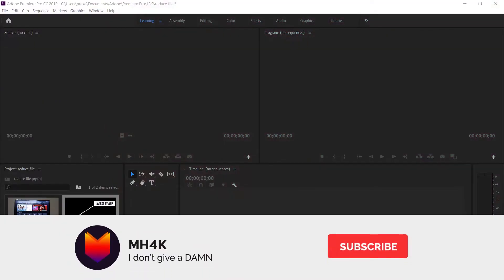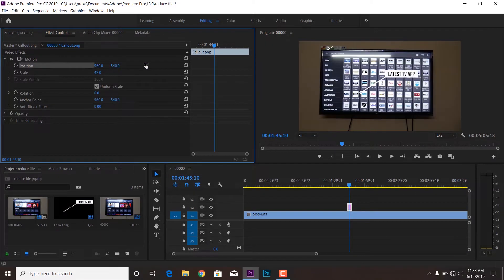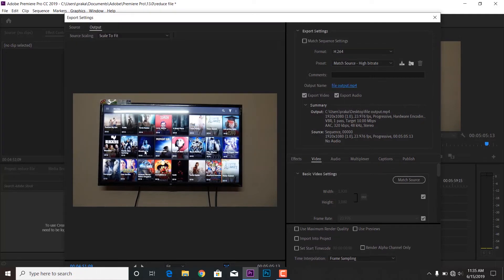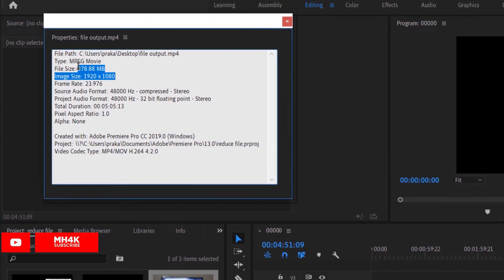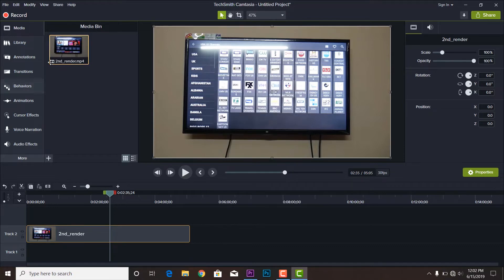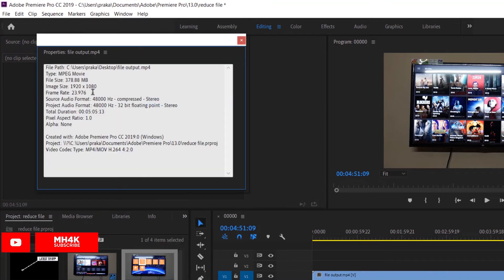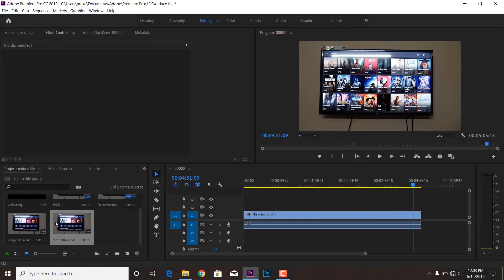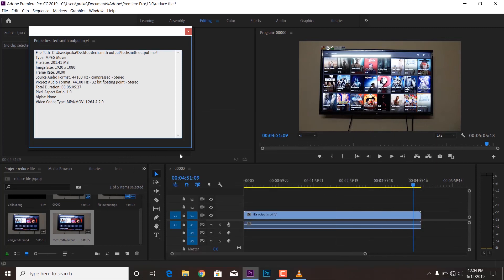How to Compress Video without Losing Quality Adobe Premiere Pro CC! TRICK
MH4K

In this video, I have shown a simple trick to reduce the output file size of an mp4 file.